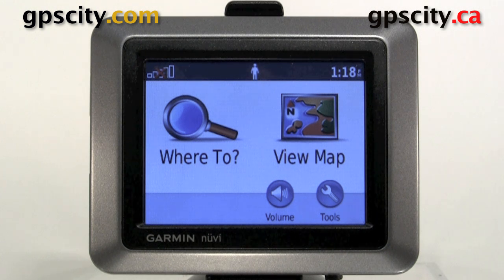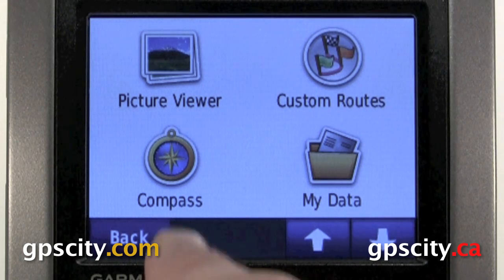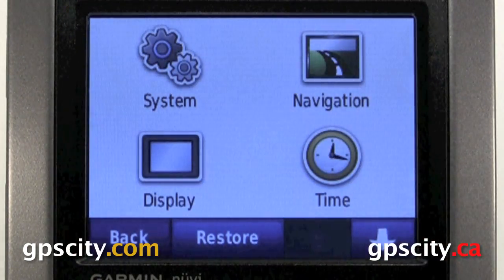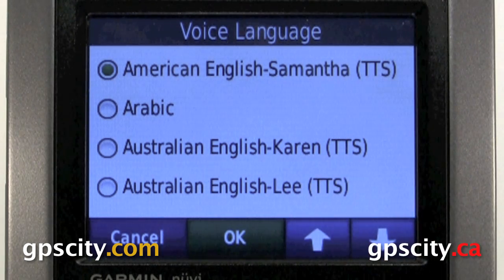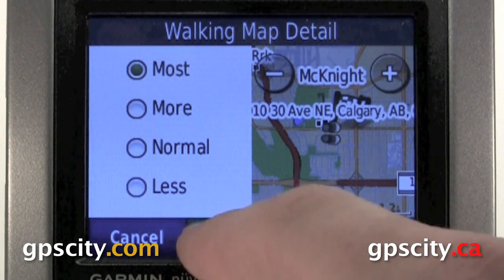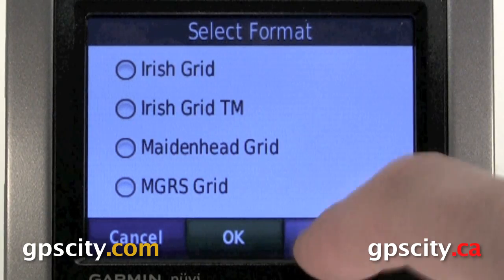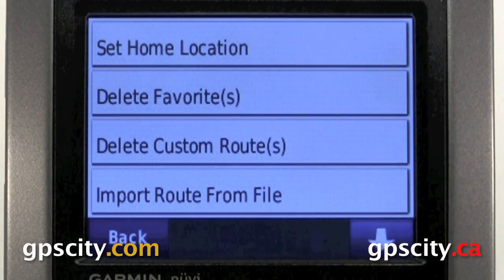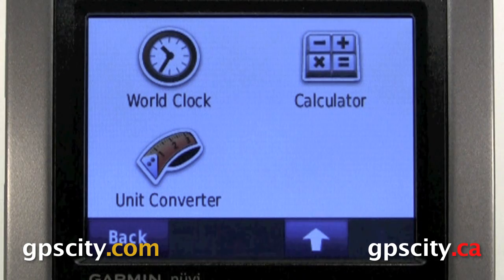How to navigate the Tools menu in the Garmin nuvi 550 with GPSCity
Learning the Tools menu in the Garmin nuvi 550 is very important and everyone should take the time to learn the menu before venturing out.   GPS City will show you what is available and how to access it through the Garmin menu system.

Navigation is just the beginning. The Garmin nuvi 550 includes many travel tools, including world travel clock with time zones, currency converter, measurement converter, calculator and more. Show off photos of your excursions with the Garmin nuvi 550 picture viewer. Even download geocaches and instructions from Geocaching.com straight to your unit. It also supports optional FM traffic alerts or optional MSN Direct content. The Garmin nuvi 550 features Garmin Lock, an anti-theft feature, and is compatible with our free Garmin Garage, where you can download custom vehicles that show your location on the map.

Model:   Garmin Nuvi 550
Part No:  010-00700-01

1-866-GPS-CITY (477-2489)